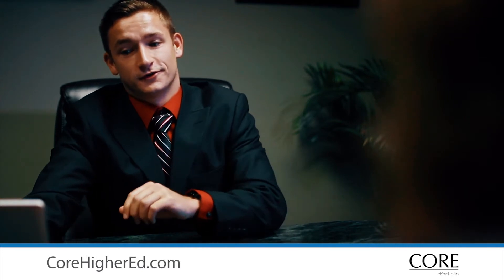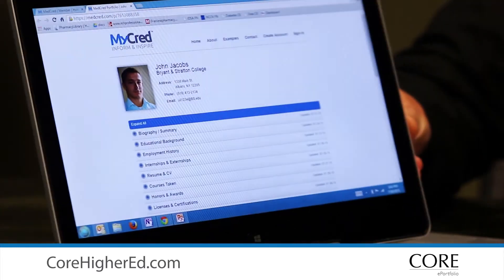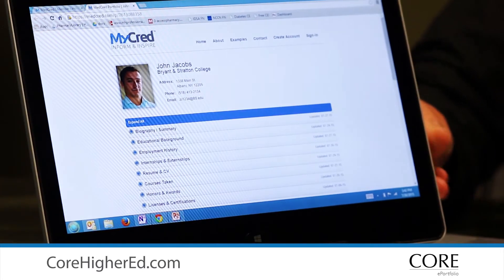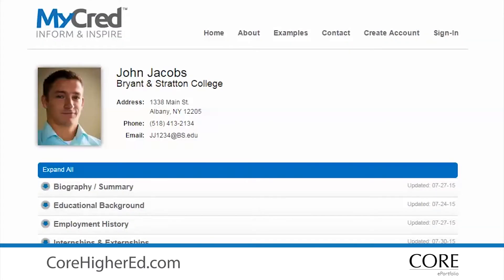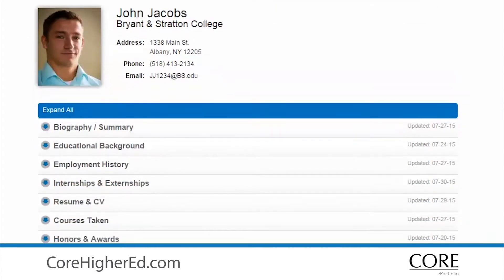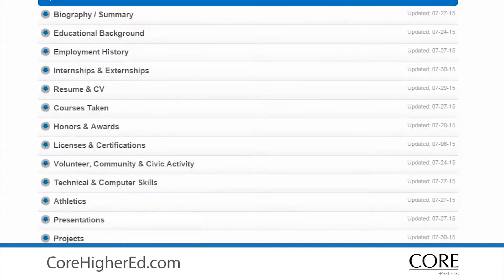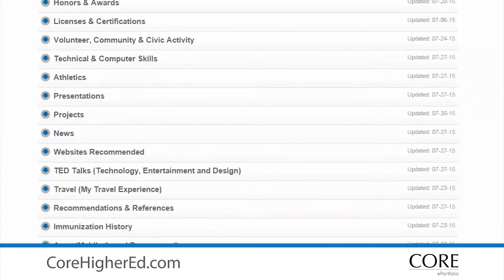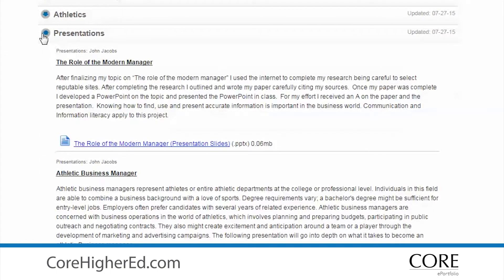Job Interview #5 | Information Literacy Question & Answer | CORE ePortfolio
Job Interview - Information Literacy question & answer and using CORE's ePortfolio (MyCred presentation portfolios) to present the actual work to back up the interviewees claims.